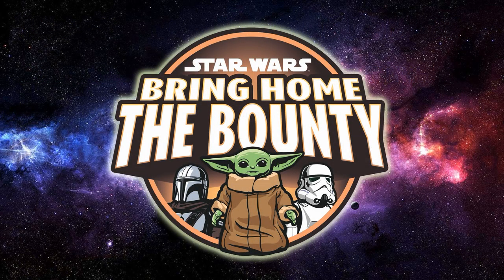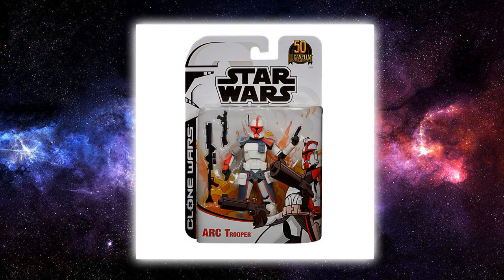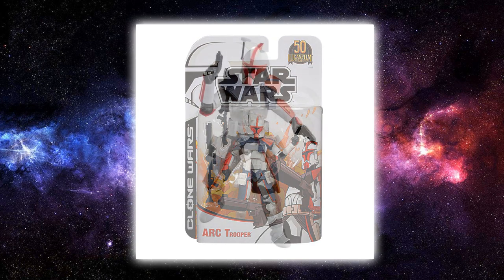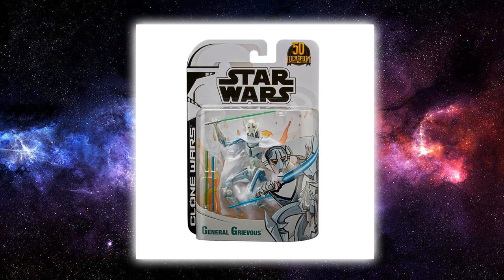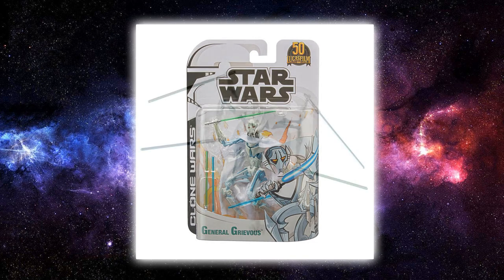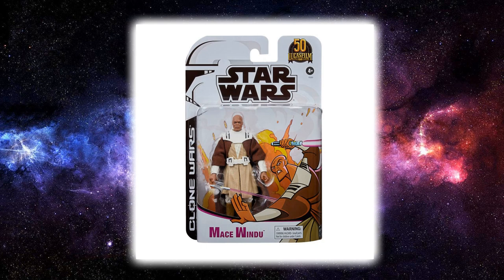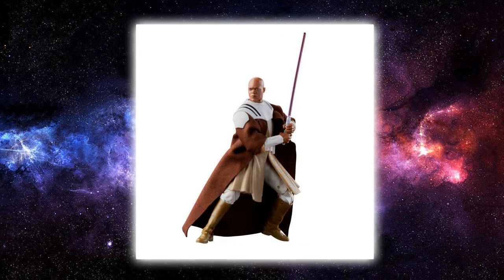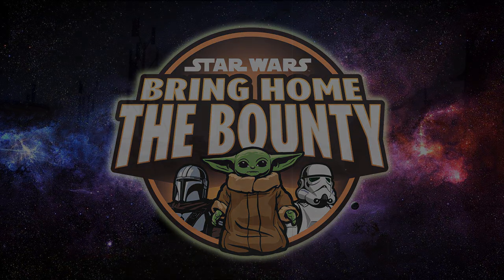NEW REVEALS | STAR WARS - BRING HOME THE BOUNTY WEEK 4